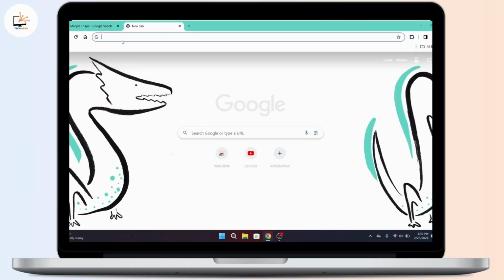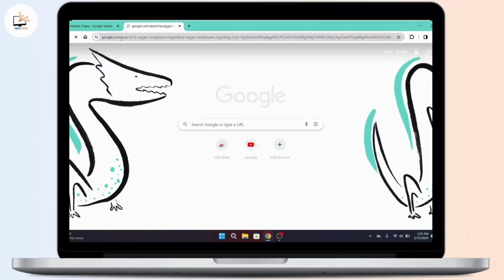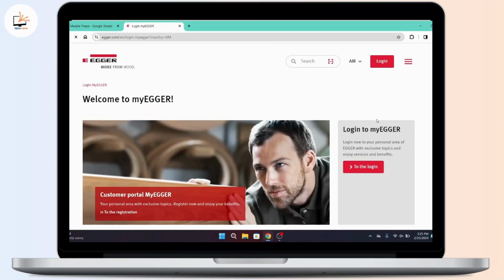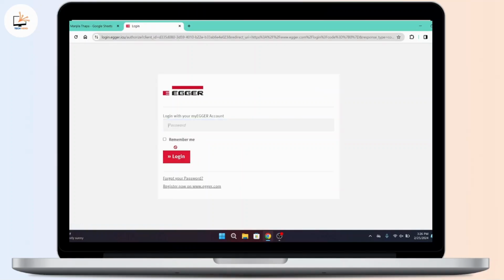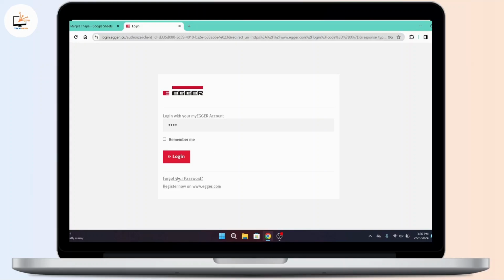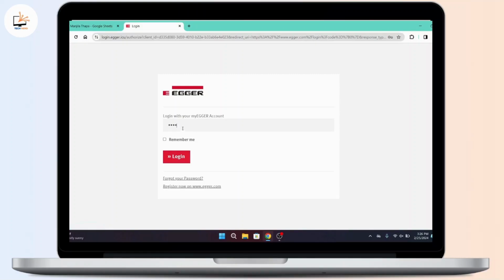How to login to Egger employee Account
How to login to Egger employee Account - Learn how to easily access your Egger employee account with this step-by-step guide. Whether you're new to the portal or need a refresher, this tutorial covers everything you need to know to log in smoothly.

In this video, you'll discover how to log in to your Egger employee account. We'll walk you through the Egger employee login process, help you navigate the employee portal, and provide tips for troubleshooting login issues.

Timestamps:
0:00 Introduction
0:20 Step 1: Accessing the Egger Employee Portal
0:45 Step 2: Entering Login Credentials
1:15 Step 3: Troubleshooting Login Issues

Egger employee login guide
Egger login tutorial
Egger employee account access